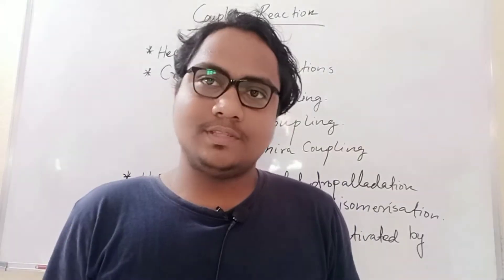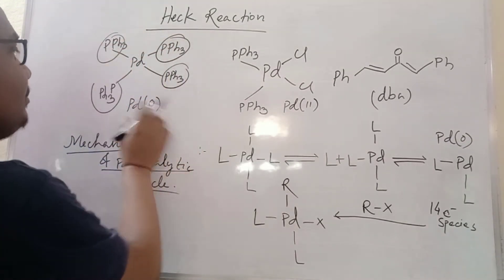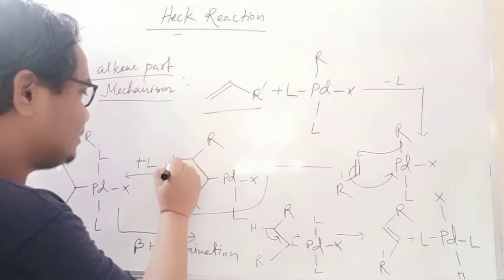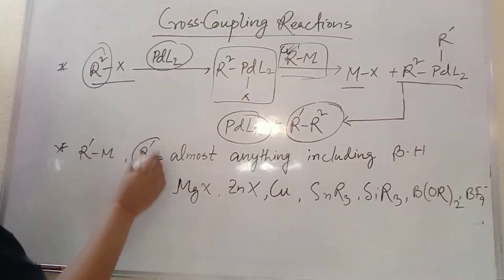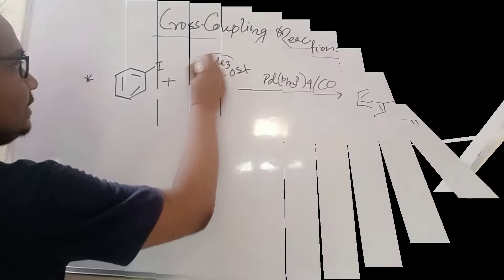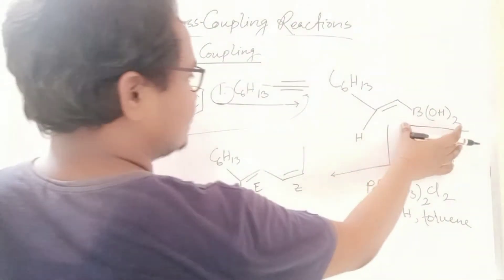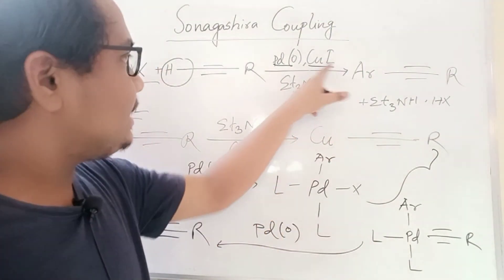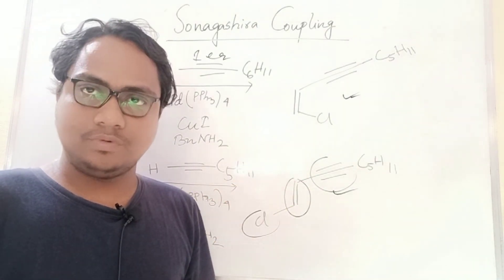Suzuki Coupling | Heck Reaction | Stille Coupling reaction Mechanism| Sonogashira Coupling reaction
Organic Chemistry with Coupling Reactions portion of CSIR- NET, and Gate and set exam, which helps students to increase the marks. Especially those people who are not far away from JRF marks,  They can easily pass the JRF. It also helps you when the subject's part is hard. Not only this exam this also helps you IIT-JAM, SET, SLST, TIFR, BARC, ONGC, IOCL, UPSC, ASSISTANT PROFESSOR, PATENT OFFICER, ORDINANCE FACTORY,  and any other B.Sc and M.Sc level exams.